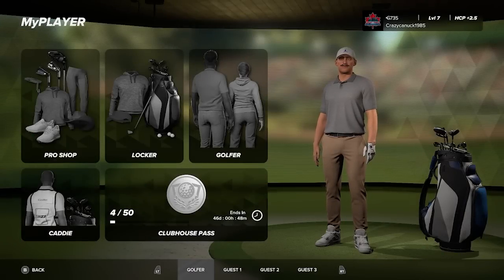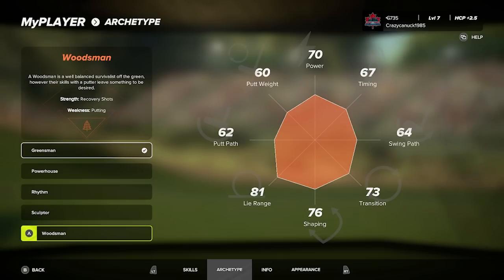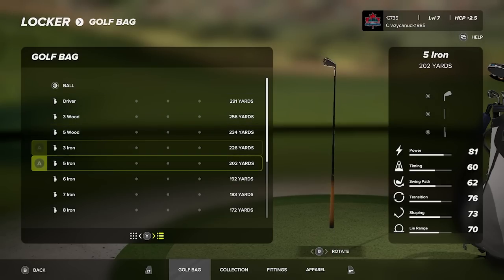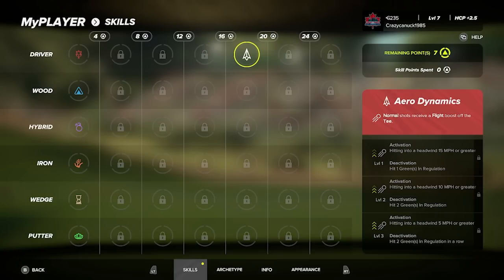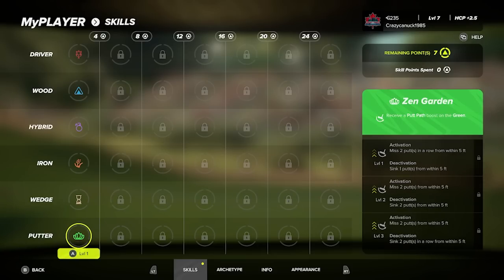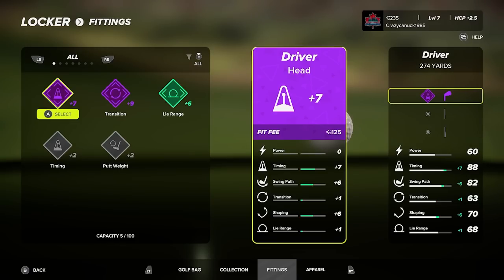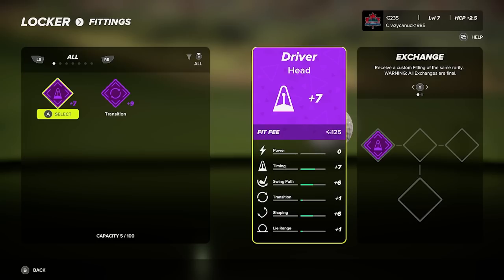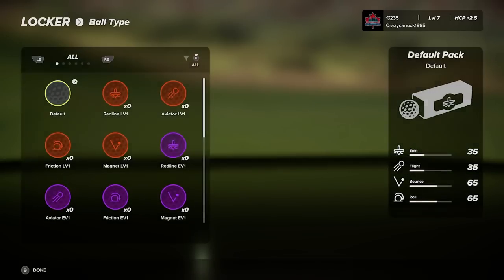PGA TOUR 2K23 MyPLAYER DEEP DIVE! Archetypes, Skills, Fittings, Equipment and More!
TONS of information in this video all about your MyPlayer and how Archetypes, Skills, Fittings and Equipment will impact your performance out on the course. Yes, we will even discuss those infamous "consumable golf balls".
Courses Created in PGATour2K21:
- Thieves Landing (Collaboration with Nadeshot and 100 Thieves)
- Hounds Tooth Point (Collaboration with TheApexHound)
- Northern Echo Golf Club
- Kahemano
- The Chameleon Club
- Butters Bay (Collaboration with Frankie Borelli - Barstool Sports)
- Blind Rabbit Golf Club
- Persephone Golf Club
- Ace High Golf Club
- Salish Ridge Golf Club
- The Kermode Club, Whistler BC
- Avery
- The Rock
- Pacific Spirit GC

Join Canuck's Designer Society in-game on PC/PS and XBOX! 2 Round Tournaments with TGCTours Settings, Twitter Leaderboards and More!